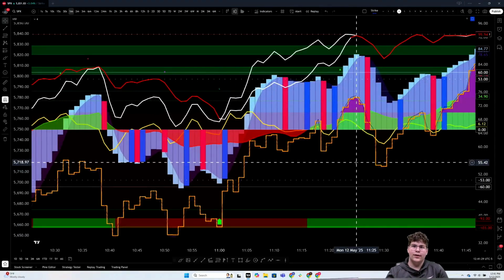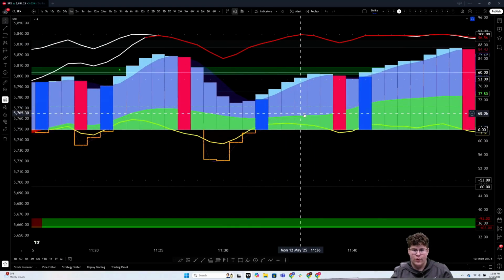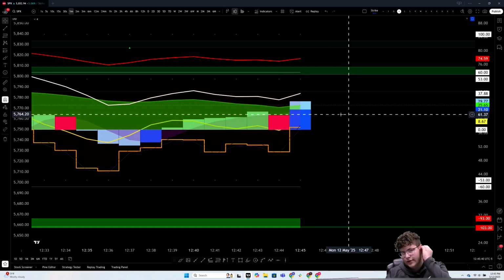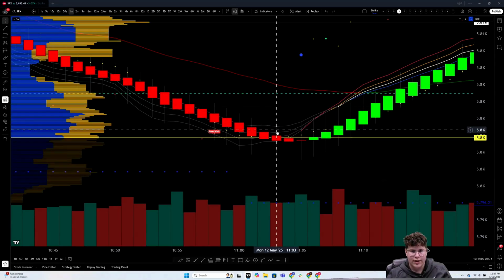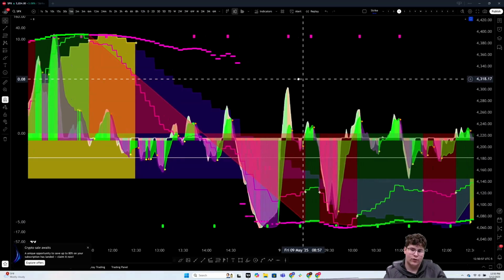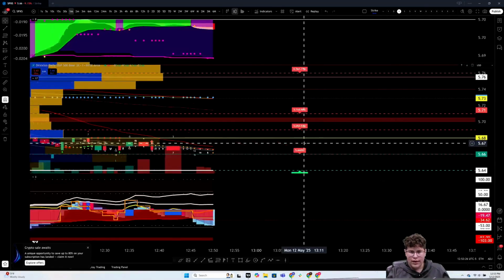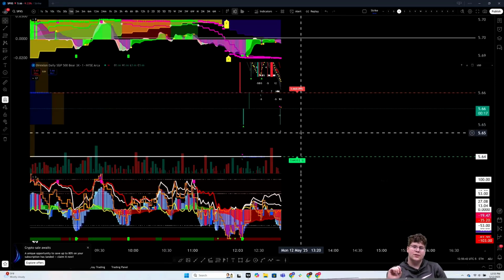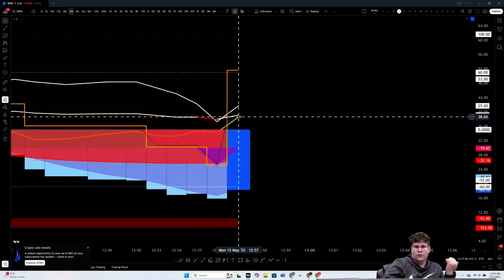How to Read the Market Like a Pro (Without Any Financial Advice)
In this solo episode of No Money Advice, we break down how our market-reading algorithm works and teach you how to follow along at home. Learn how to read cash flow, RSIs, VWO, resistance points, and key color indicators that help signal buy/sell moments. This isn’t financial advice—just easy-to-follow suggestions to help you understand market momentum, make sense of chaotic charts, and spot patterns in real time. Perfect for beginners who want to get more confident with reading market trends.